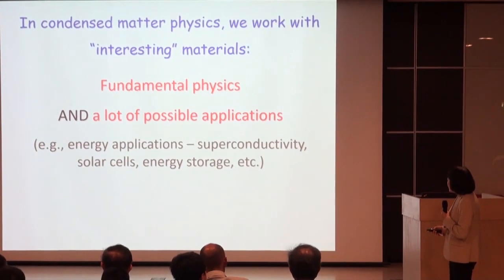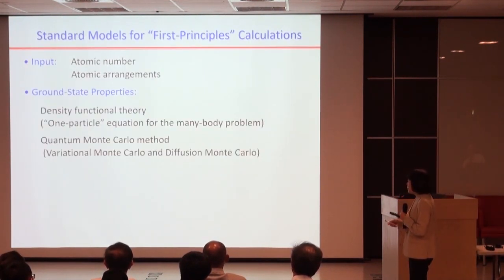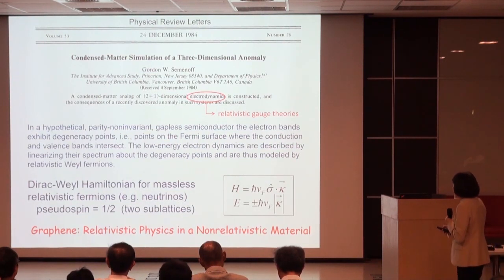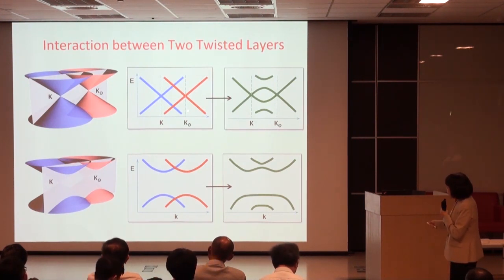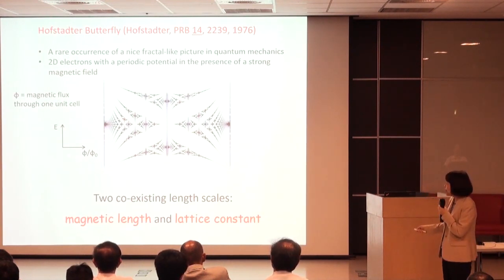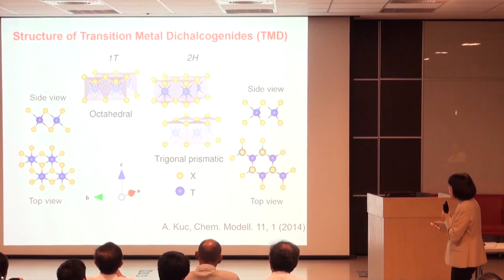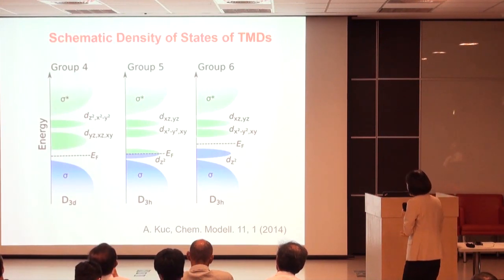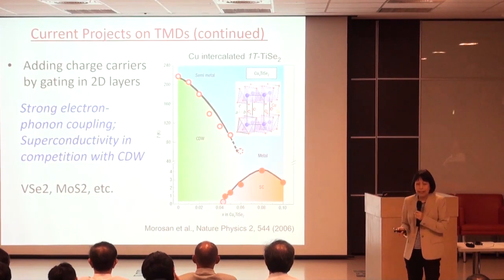2016院士講座-周美吟院士/Computational Studies of Nanomaterials in Two Dimensions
2016院士講座-主講人: 周美吟院士
講題: Computational Studies of Nanomaterials in Two Dimensions
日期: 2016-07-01